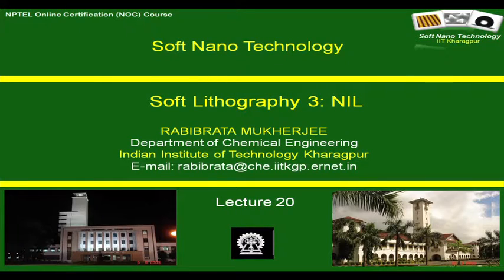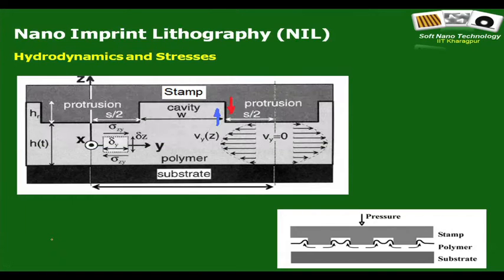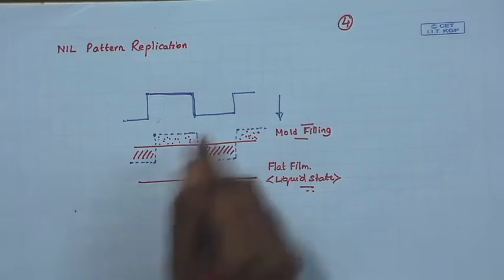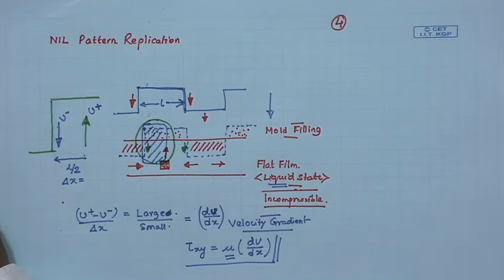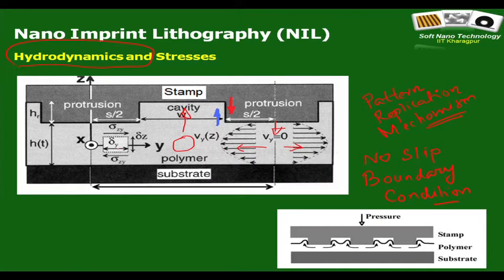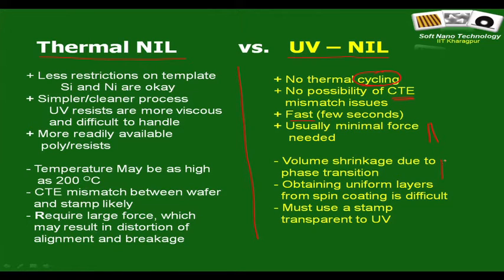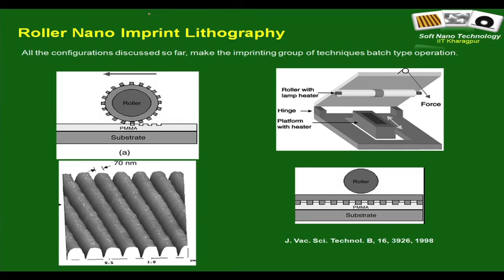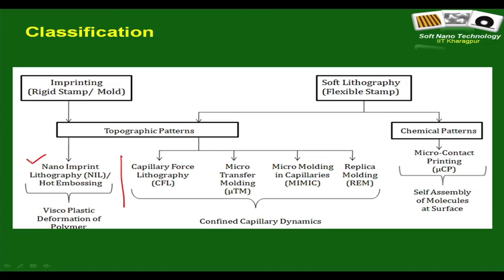Soft Lithography - 3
Thermal Nano Imprint Lithography, Residual stress, No slip condition, UV Nano Imprint Lithography, Solvent vapour assisted Nano Imprint Lithography, Roller Nano Imprint Lithography